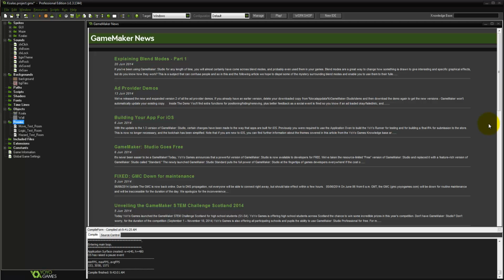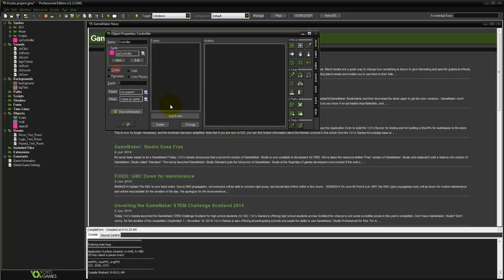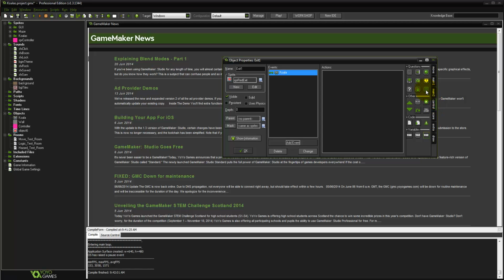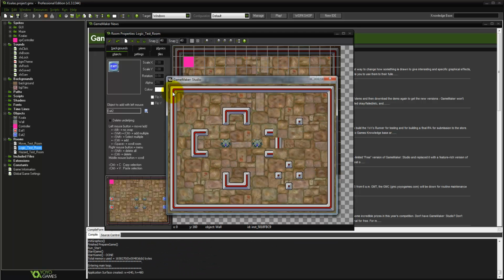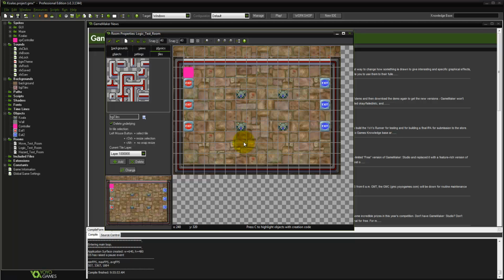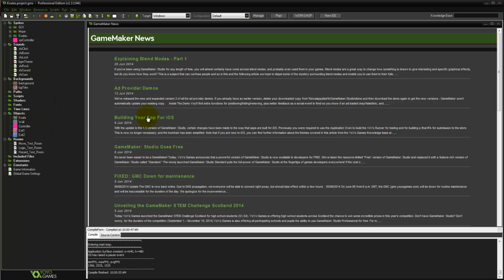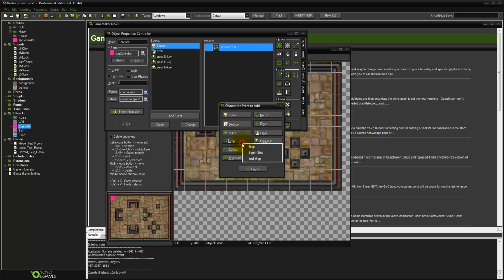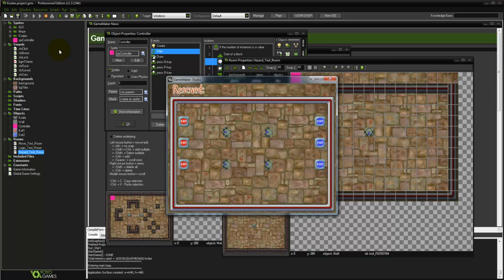Koalas! The Exiting!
This is part 3 of the koala videos.  In this one we get exits setup and working, plus some addition game logic.